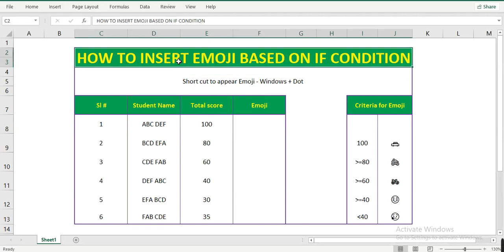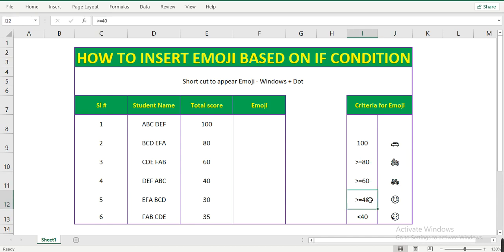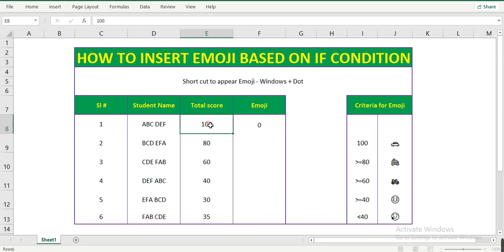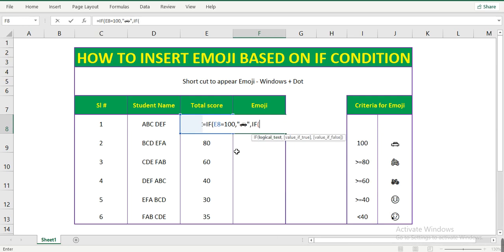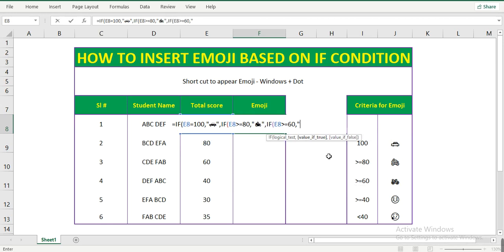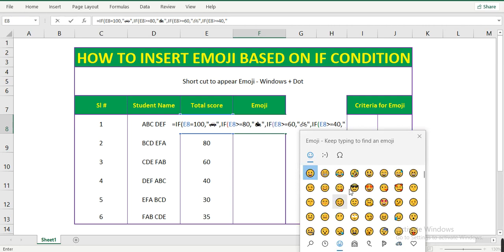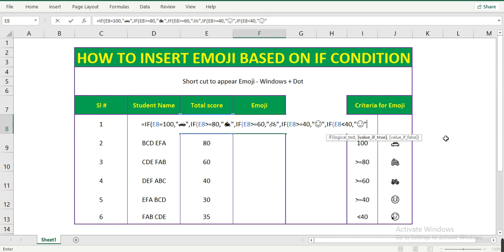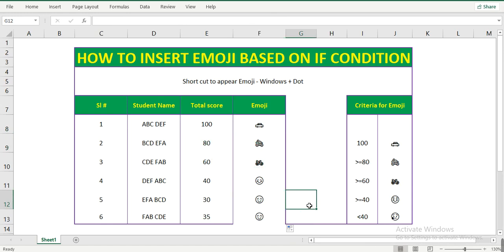How to add Emojis in excel - based on criteria using if condition - How to insert emojis in excel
U Excel in Excel

HOW TO INSERT EMOJI BASED ON IF CONDITION
How to add emoji based on if condition in excel
Short cut for emoji in excel
Short cut to appear Emoji - Windows + Dot

ms excel
excel tutorial
excel formulas
microsoft excel (software)
learn excel
microsoft excel
Excel world
excel movies
excel vba
excel macro